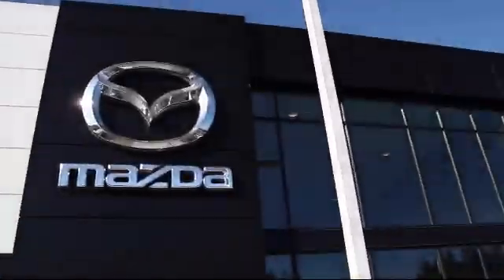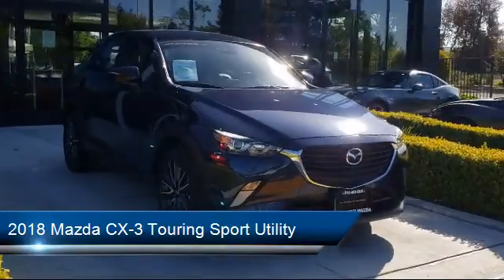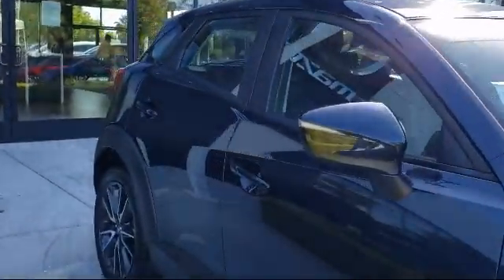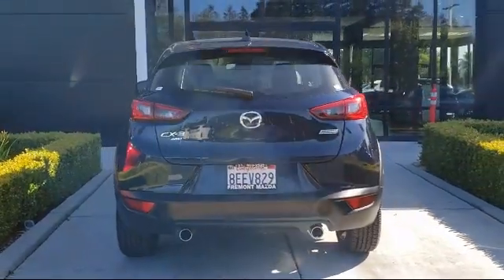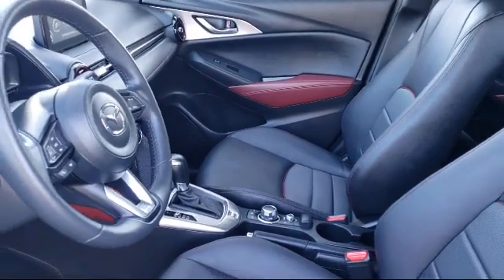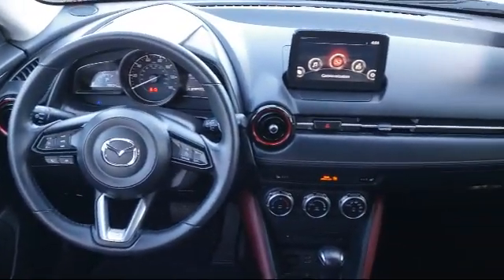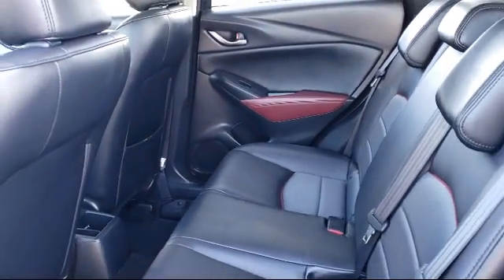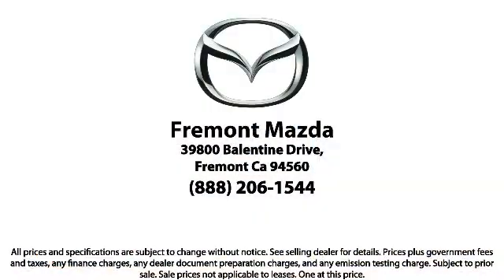2018 Mazda CX-3 Touring Sport Utility San Jose Palo Alto Hayward San Mateo Fremont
2018 Mazda CX-3 Touring Sport Utility Stock Number: M1962 Vin:JM1DKFC72J1307978.

Fremont Mazda
39800 Balentine Drive